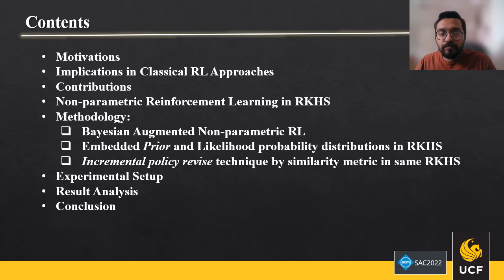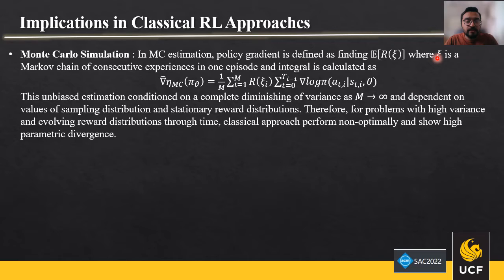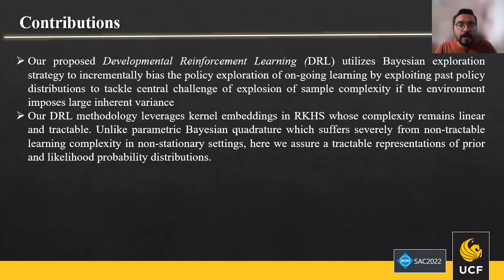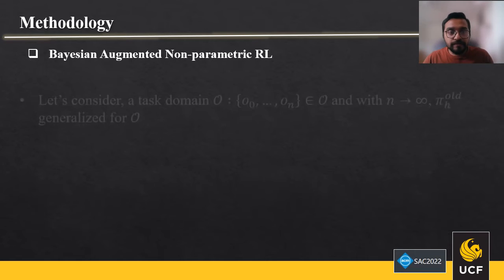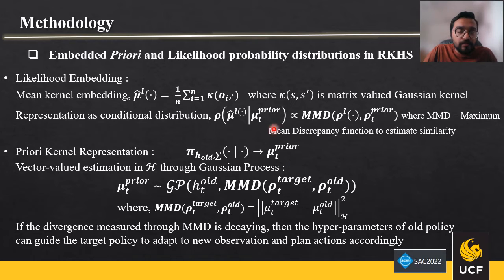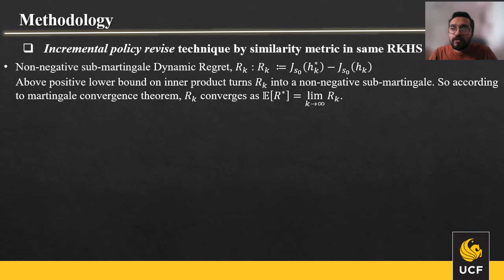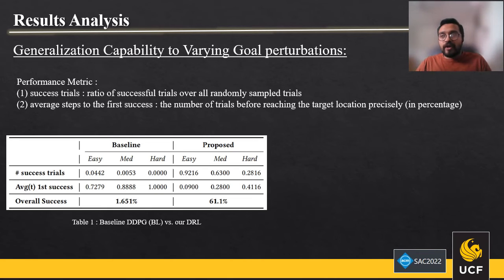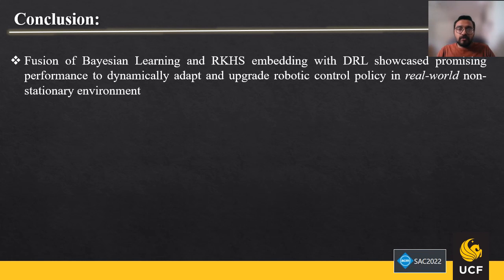Research Paper Presentation @ ACM SAC 2022 | Autonomous Computing Lab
Paper Title : Learning Adaptive Control in Dynamic Environments using Reproducing Kernel Priors with Bayesian Policy Gradients
Authors : Apan Dastider, Sayyed Jaffar Ali Raza, Mingjie Lin
Paper Presented at : The 37th ACM/SIGAPP Symposium On Applied Computing (SAC) 2022 Theme : Artificial Intelligence and Agents IRMAS - Intelligent Robotics and Multi-Agent Systems Track